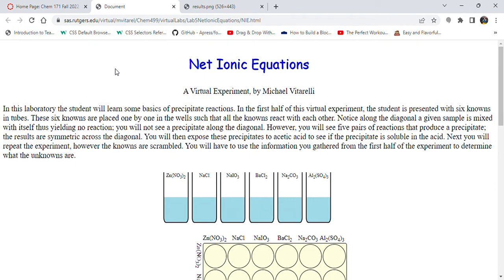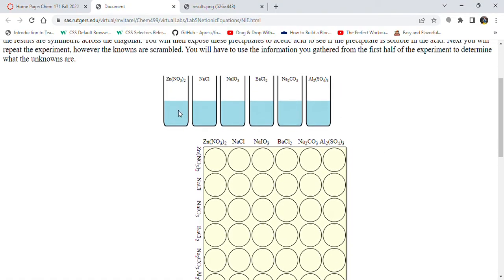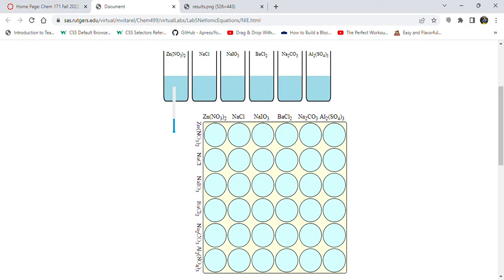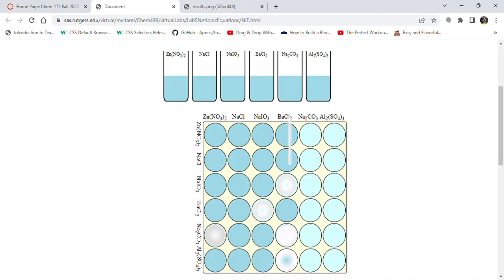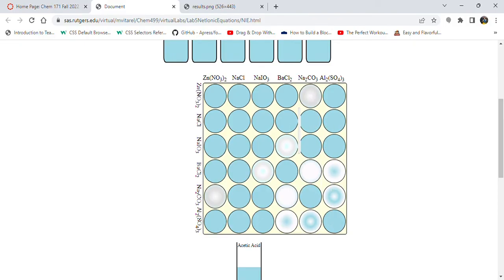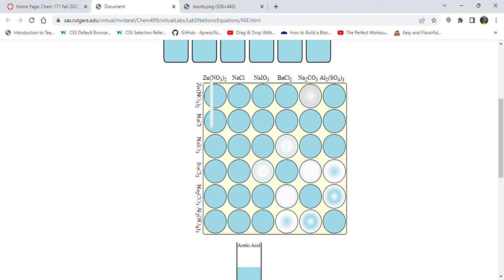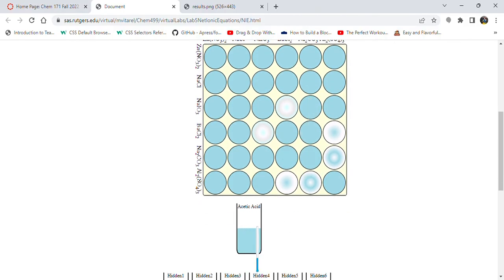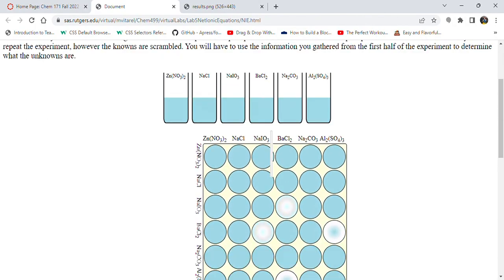Net Ionic Equations Virtual Experiment